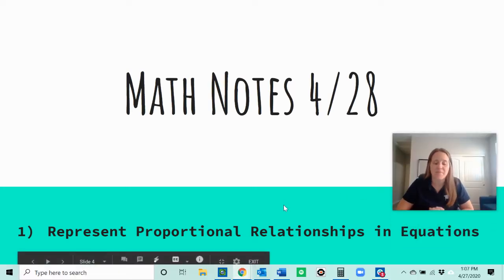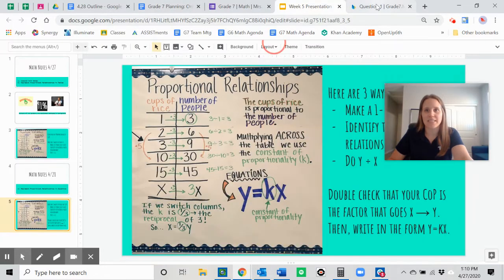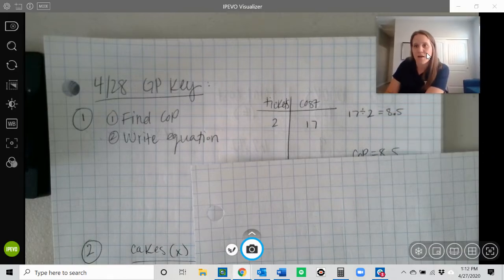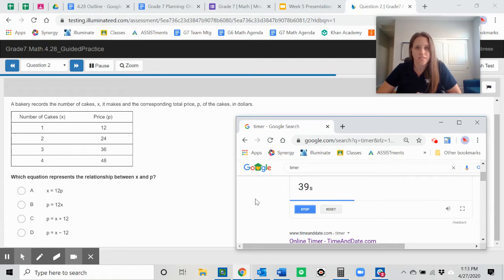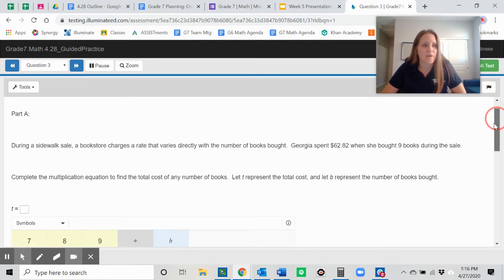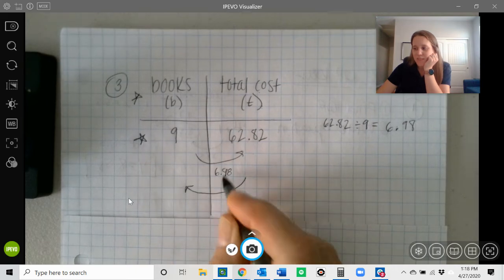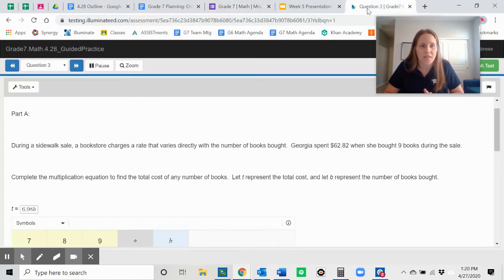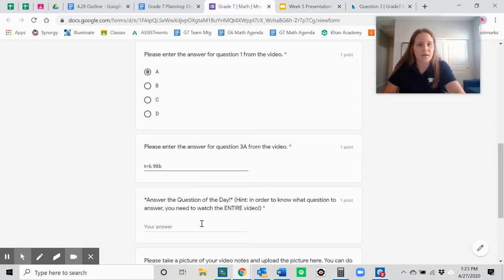Grade 7 | Math | Mrs. Calabrese (April 28, 2020)